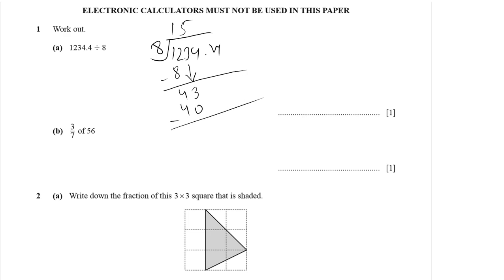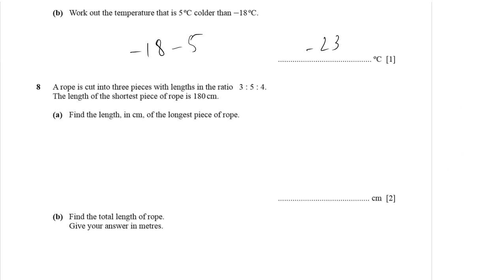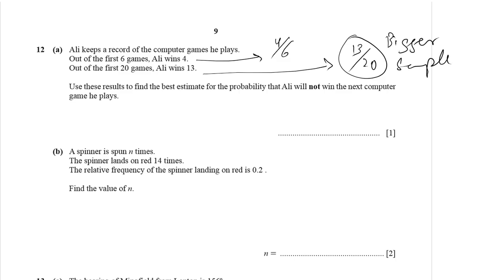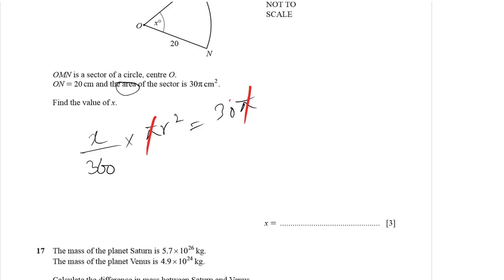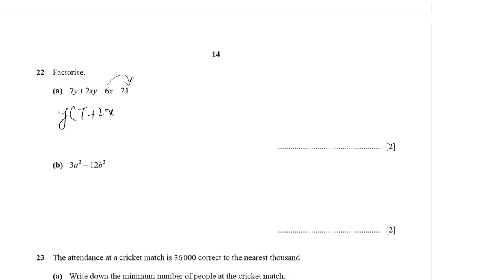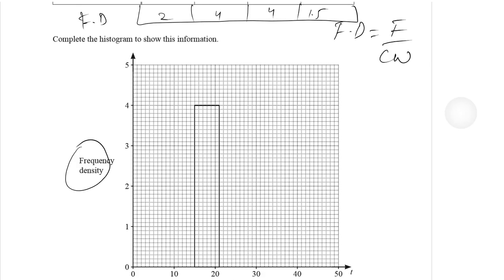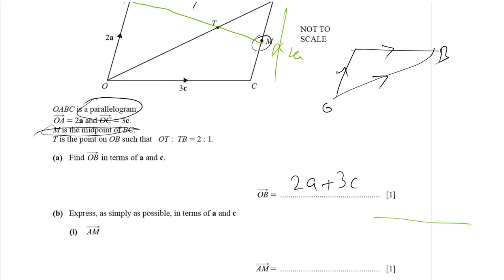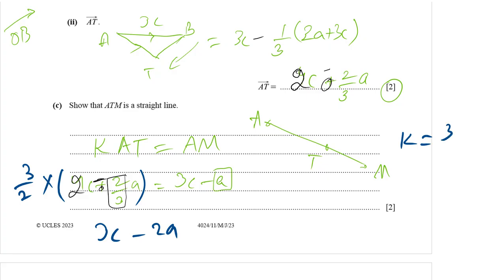4024 11 s 23